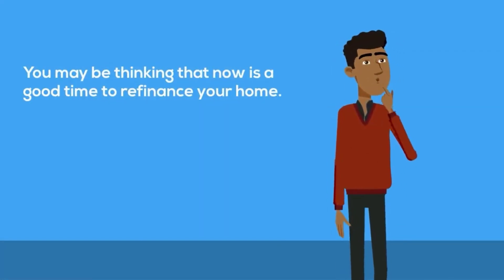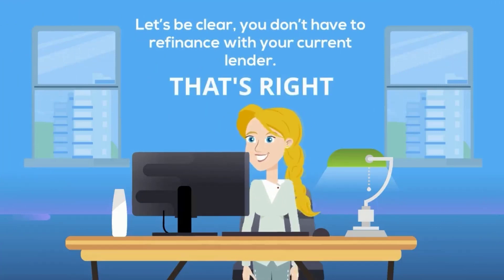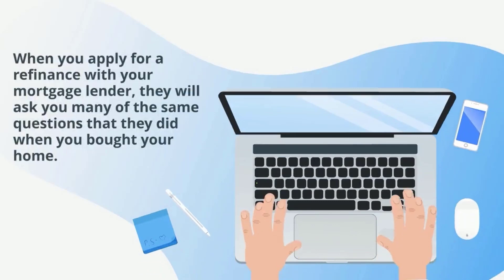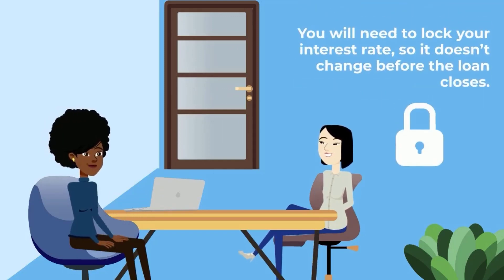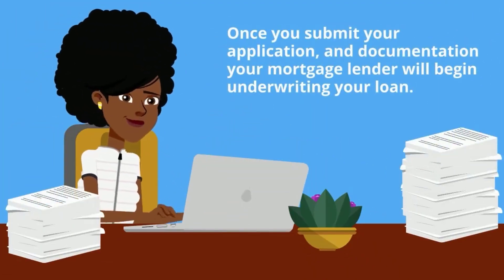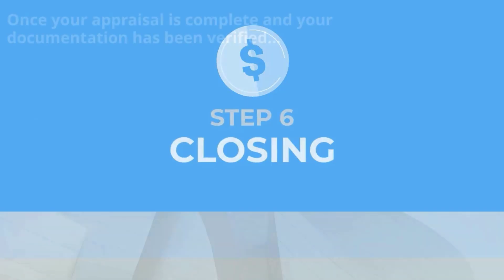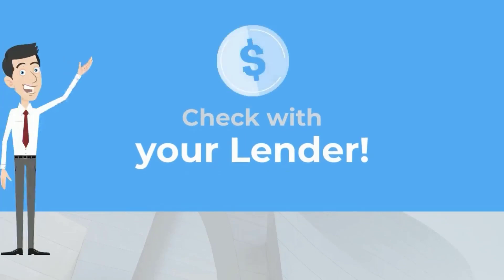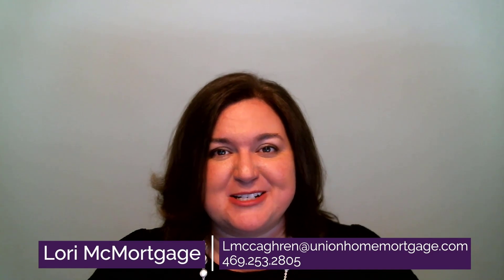Easy Steps to Refinancing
Here are some easy steps that you can take to refinance!

Lori McMortgage, NMLS: #208781, Producing Area Manager, Union Home Mortgage
4645 Wyndham Lane | Suite 130, Frisco, TX 75033 | NMLS 208781

About Lori McMortgage:
As a one-stop-loan-shopping destination, I do it all. I'm committed to being flexible, creatively thinking outside the box, and finding every loophole and bit of fine print that will help my clients get the best loan for their unique situation. I've worked in virtually every side of the loan business, from underwriting to processing to originating, so I have first-hand knowledge of the many components and moving parts of the loan process. My knowledge and experience in the industry has equipped me to help my clients achieve their goals and dreams.

I understand that for most people, getting a mortgage can be a scary process -- and one that's changed dramatically over the past few years. My goal is to break down the process for each client, lay it out step-by-step, and ensure that they have full knowledge of why they're signing every paper. I take the surprises out of getting a loan and focus on providing my customers with a pleasant, hassle-free experience that's characterized by hope, not anxiety. By removing that uncertainty, I ensure that my clients will feel good when they pay.

Union Home Mortgage, NMLS #2229, NMLS Consumer Access Union Home Mortgage Corp. is an Equal Housing Lender. Loans are available on a fair and equal basis regardless of race, color, national origin, religion, sex, handicap, marital status, familial status (having children under the age of 18), age (if old enough to enter a contract), because income is from public assistance, or because a right was exercised under the Consumer Credit Protection Act.